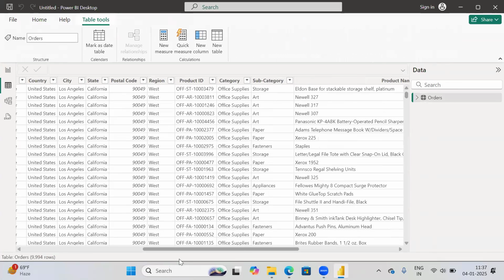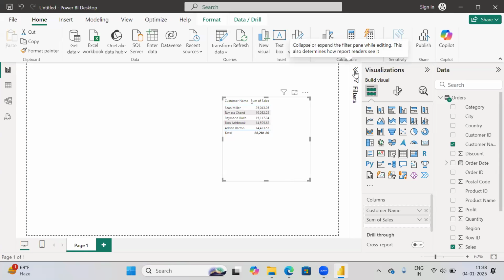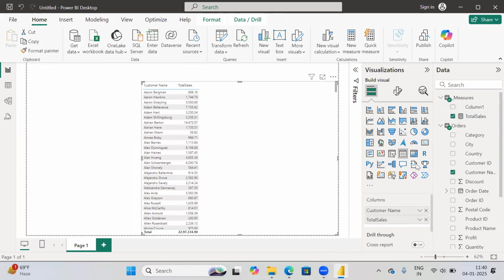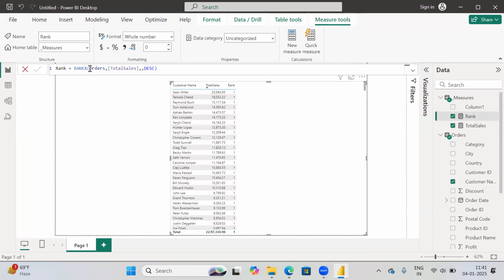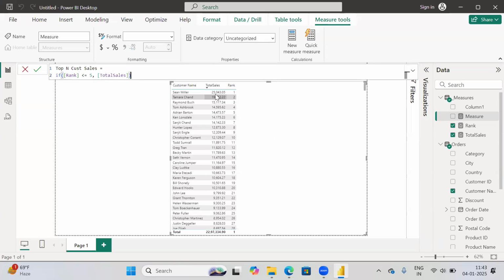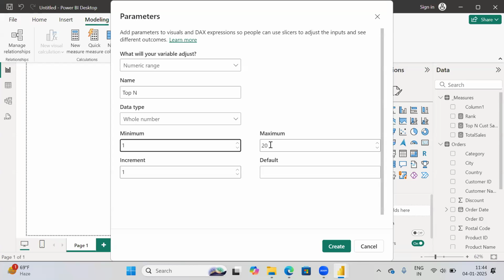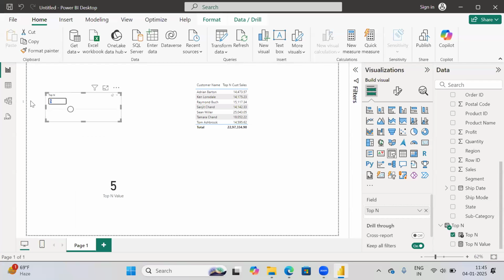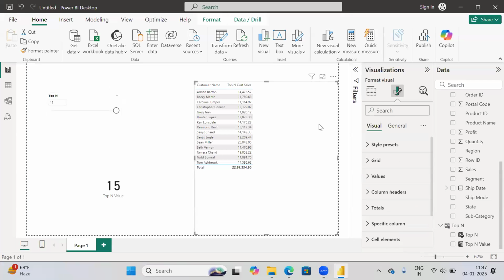POWER BI REAL-TIME SCENARIOS! DATA SCIENCE | DATA ANALYTICS | DATA VISUALISATION | TALENTELE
🌟 Welcome to Talentele Learning!
Your trusted destination for Data Science, Data Analytics, Business Analytics, and Capital Markets training in Bhubaneswar.

📚 Courses We Offer:

Data Analytics
Data Science
Business Analytics
Capital Markets
Generative AI
SQL
Power BI
Python
Advance Excel

🚀 Join Talentele Learning and take the first step toward an exciting and rewarding tech career!